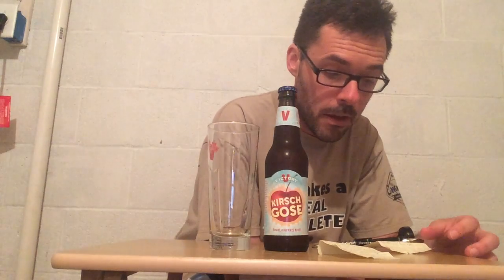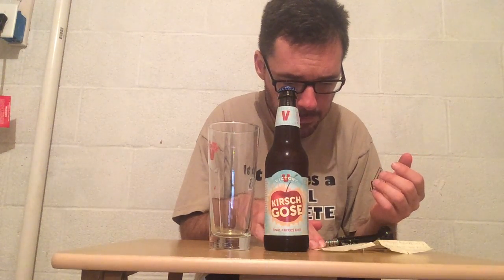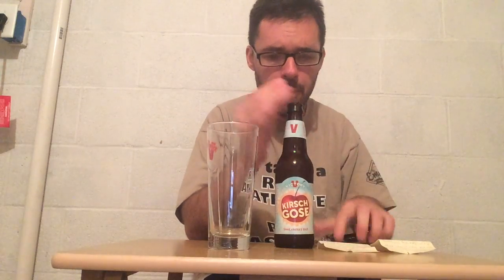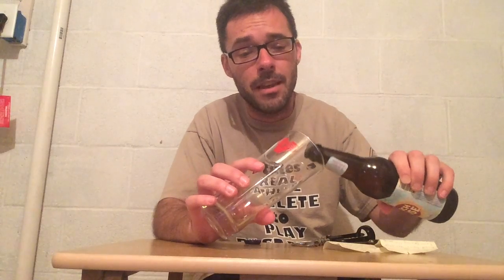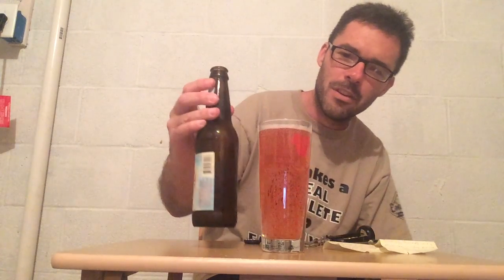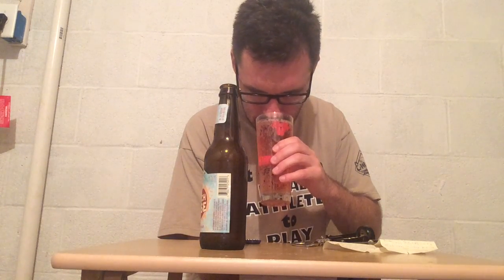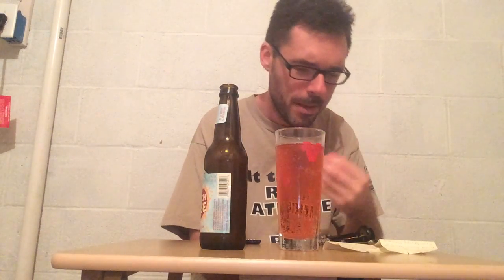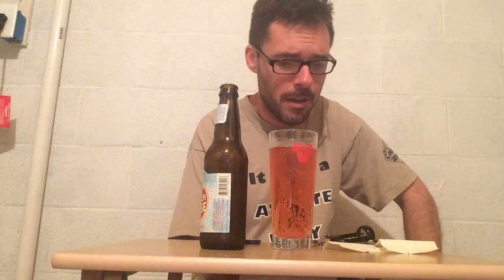DG Beer Review: Victory Kirsch Gose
From Downingtown, PA.  Very effervescent, sweet cherry flavored beer.  Great job at what it was going for.

BA Score: 88
RB Score: 95
My Score: 9/10